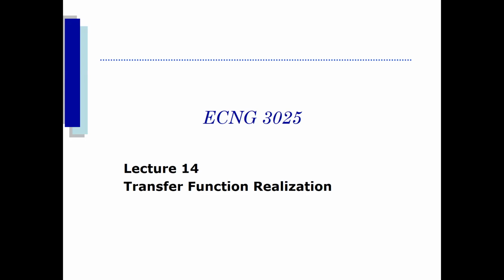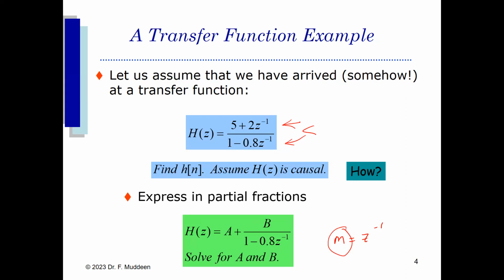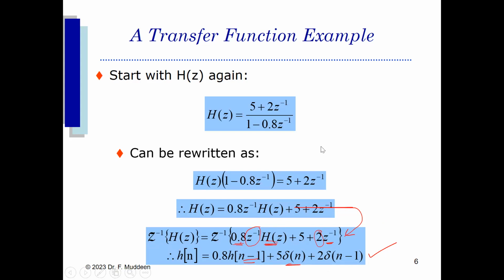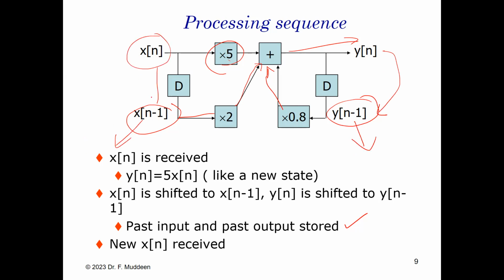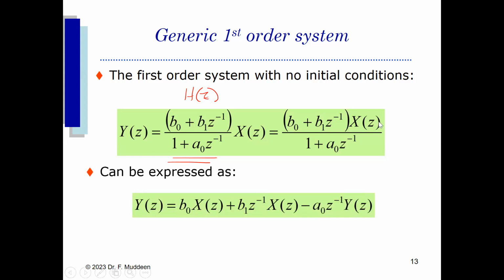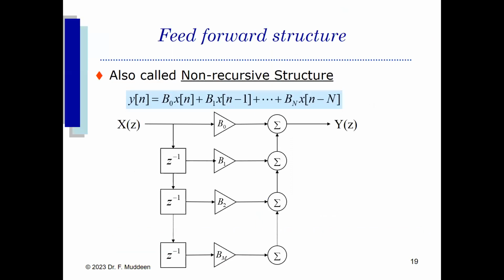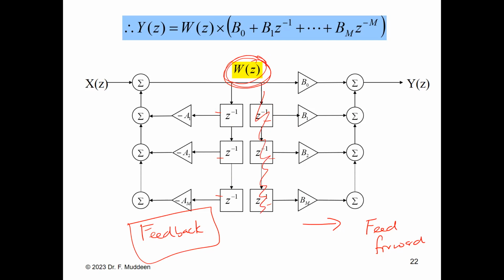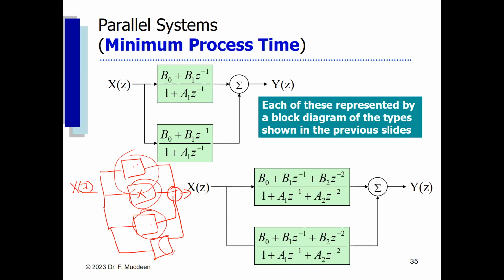Transfer Function Realization 11 March 2024